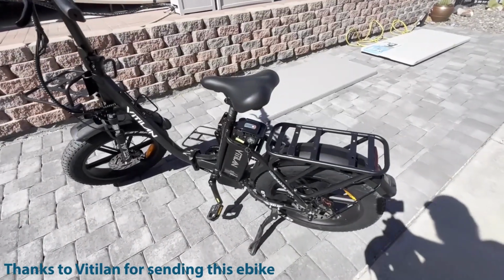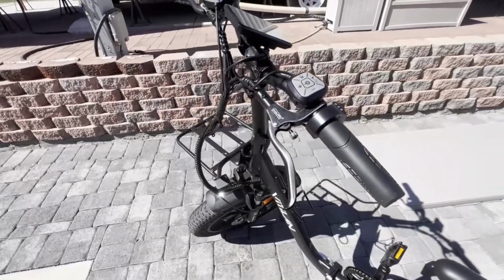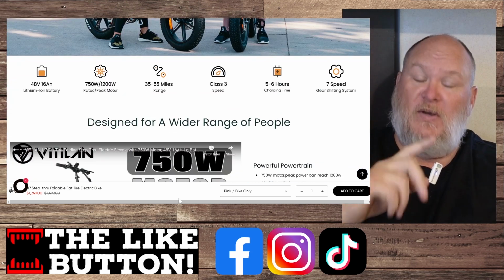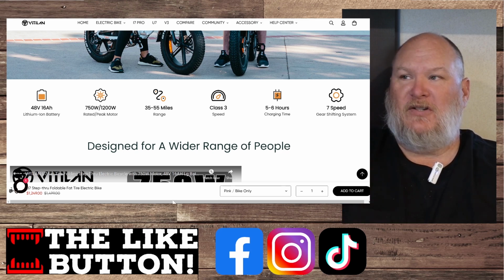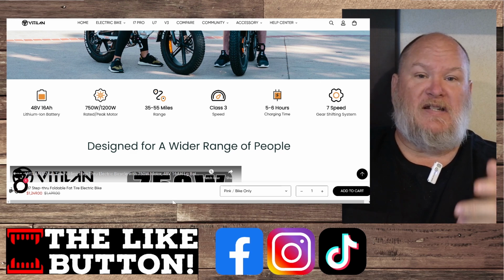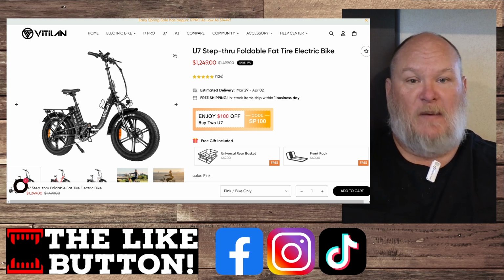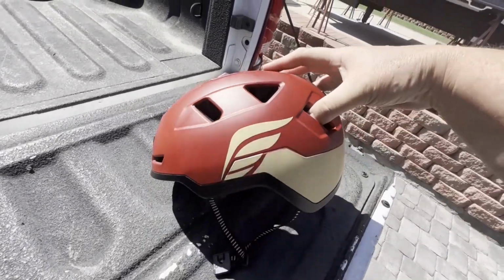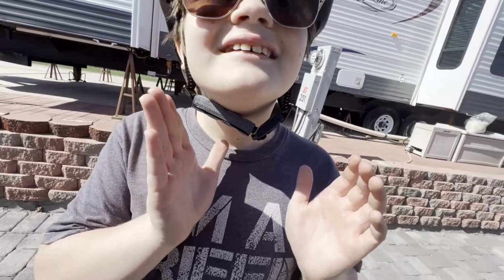Better Than the Original? (Vitilan U7 Step-thru Foldable Fat Tire Electric Bike)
Be Part of the Den!

Connect on Social Media!

🛠Products We Use & Recommend
Mechanics Hand Tools
Pro YouTube/Streamer Gear
Goldilocks Youtube/Streaming Gear
Budget Youtube/Streamer
YouTube Accessories
EDC Gear

The Den of Tools 3 Pillars of Trust
▶Honesty to the point of being awkward: It is our pledge to be as open as possible and always let you know of any relationship we have with any seller or manufacturer. All opinions expressed are entirely our own. When we make a video we will discuss issues with sponsors but we do not allow editorial edits. We will only make changes to our video based on incorrect factual information. Furthermore, we do not post "Ads" on this channel". If we feature a product it's because we believe it has value!  That value might be as a boat anchor and if so we will say as much.
▶X-Ray Level Transparency: If a company has paid to sponsor a video we will tell you it's a sponsored video. If a company has provided free products for review we will tell you the product was provided for free. If a company pays for us to travel to an event we will disclose that as well. If a company has done anything for us in the past we try to always include that in our video if it's relevant to the topic.
▶Over Communication: If there is one thing I learned in business. Under communication kills!  As such we strive to be easy to access.  I try to read all the comments the first day a video is posted.  I randomly go through other comments as time allows.  My personal email is posted above as are our mailing addresses.

At the end of the day, we believe in God, Family, and Community. We feel that true success comes from these three factors and that is why we always put will always put you first!